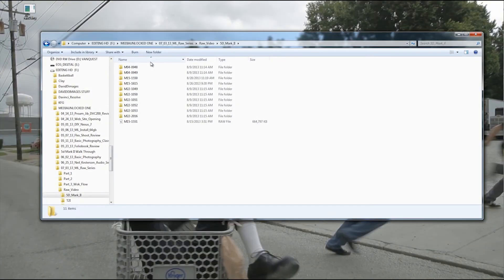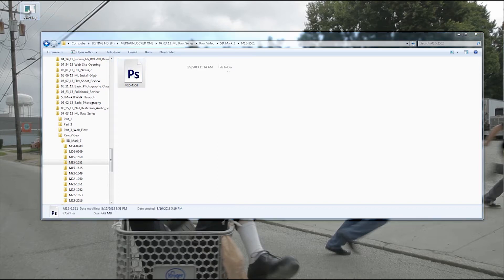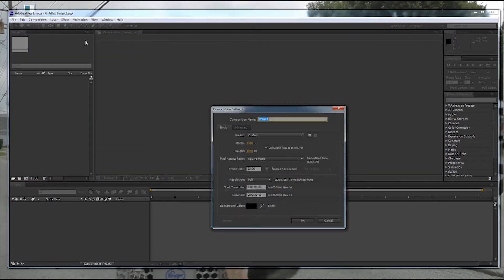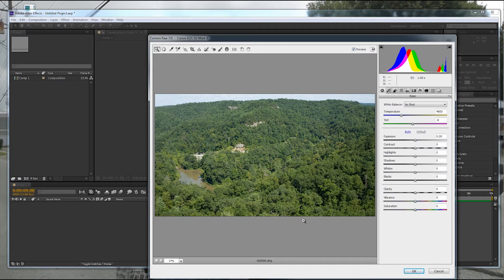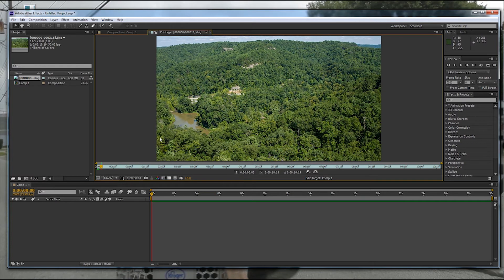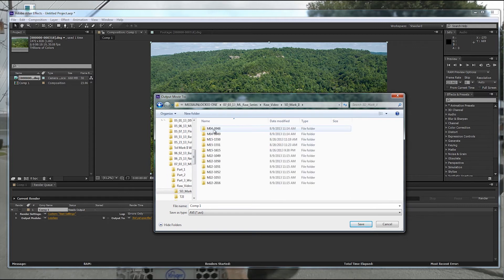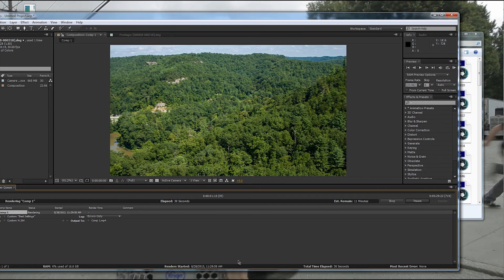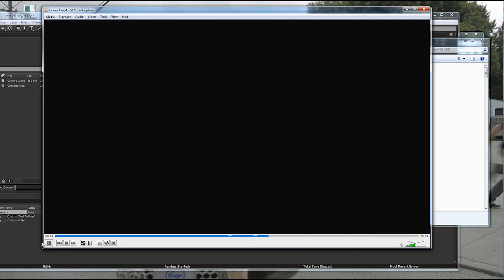Magic Lantern Raw Series By Media Unlocked Part 3 After Effects Raw Work Flow For PC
In this video I show my Magic Lantern raw work flow using Premiere's After Effects. I find this t be the easiest way to do the raw work flow but still very slow.

SKYPEMedia_Unlocked